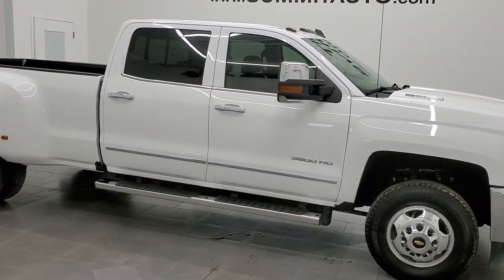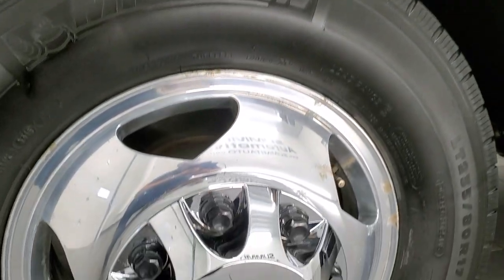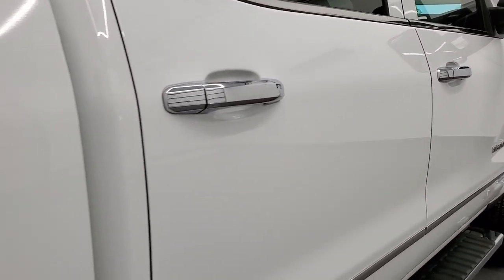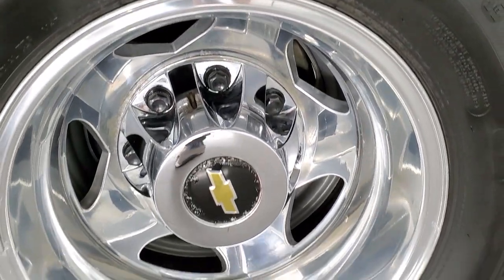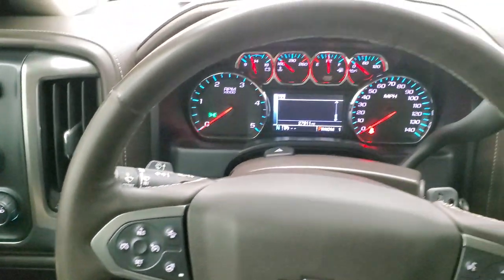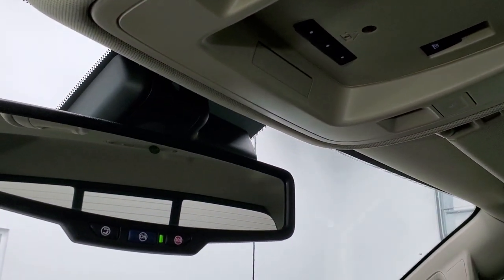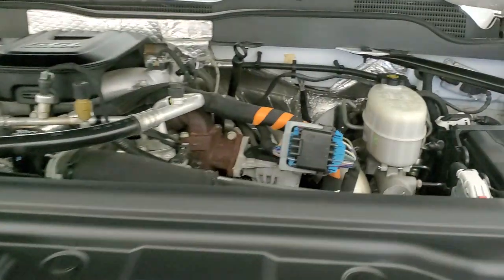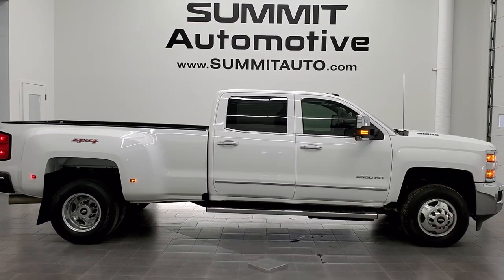2016 CHEVROLET SILVERADO 3500 CREW LONG DRW LTZ DURAMAX DIESEL WALK AROUND REVIEW 12174Z SOLD!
This 2016 CHEVROLET SILVERADO 3500 CREW LONG DRW DURAMAX DIESEL IN SUMMIT WHITE FOR SALE IN FOND DU LAC OSHKOSH WISCONSIN 54935 is the vehicle we did walk around review of today.

Thank you for checking out this video of this 2016 CHEVROLET SILVERADO 3500 CREW LONG DRW DURAMAX DIESEL IN SUMMIT WHITE FOR SALE IN FOND DU LAC OSHKOSH WISCONSIN 54935

STOCK: 12174Z
PRICE: $66,991
MILES: 27,864
MAKE: CHEVROLET
MODEL: SILVERADO 3500
VIN: 1GC4K0E80GF172367
LOCATION: FOND DU LAC OSHKOSH WISCONSIN, 54937 TRUCKS ON 41

1 OWNER! CLEAN TITLE HISTORY! 6.6 Liter V8 Duramax Diesel, LML Engine with 397 Horsepower, Full Four Door Crew Cab, Long Box 8 Foot Longbox, Dual Rear Wheel Dually DRW, LTZ Package 1LZ, 6 Speed Automatic Allison Transmission with Optional Manual Tap Shift, Turn Dial 4x4 Four Wheel Drive 4WD, Factory GPS Navigation System, Reverse Backup Camera Rearview Camera, Onstar System, Forward Collision Warning System, Lane Departure Warning with Lane Keep Assist, Non Smoker, Dual Power Air Conditioned Ventilated and Heated Seats, Tan Leather Seats, Bucket Seats, Memory Driver's Seat, Full Towing Package with Receiver Trailer Hitch, Wiring and Transmission Cooler Tow Package, Factory Brake Controller, Factory Exhaust Brake, LED Side Lights, Power Fold in Power Mirrors with Built-in Directional Signals, Telescopic Tow Power Mirrors with Built-in Directional Signals, Stabilitrak Traction Control, 3.73 Gears with Automatic Locking Differential Limited Slip Differential, Michelin LTX M/S LT235/80 R17 Tires, Four Wheel Disc Brakes, Factory Chromed Stepbars, Spray-in Bedliner, Bedrail Covers, Clearance Lights, Fog Lights, Projector Lamp Headlights, Sonar with Front and Rear Bumper Sensors, EZ Raise Assist Tailgate, Locking Tailgate, Rear Bumper Steps, Chrome Trimmed Grill, Chrome Trimmed Mirrors, Keyless Entry with Factory Remote Start, Power Sliding Rear Window Rear Window Defroster, Adjustable Height Seatbelts, Driver and Passenger Front Air Bags, L.A.T.C.H. Child Safety System, Side Curtain Air Bags SRS Safety Restraint System, Heated Steering Wheel Multi-Function Steering Wheel Controls, Homelink System with Three Programmable Buttons for Garage Doors, Lighting Systems & Security Systems, Compass, Outside Temperature Display and Mileage Display, Dual Multi-Zone Climate Control , Power Adjustable Pedals, Factory All Weather Floormats, Wireless Cell Phone Charge Pad, Woodgrain Dash And Door Trim, Air Conditioning AC, Cruise Control, Power Locks, Power Windows, Automatic Headlights Autolamp, Tilt/Telescope Steering Wheel, 110V / 150W Auxiliary Power Outlet, Summit White,

STOCK: 12174Z
PRICE: $66,991
MILES: 27,864
MAKE: CHEVROLET
MODEL: SILVERADO 3500
VIN: 1GC4K0E80GF172367